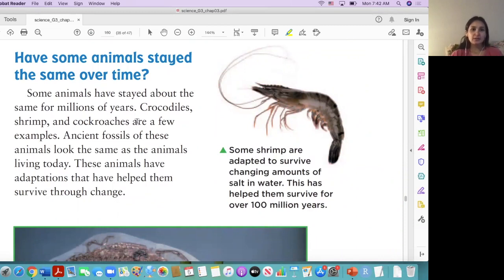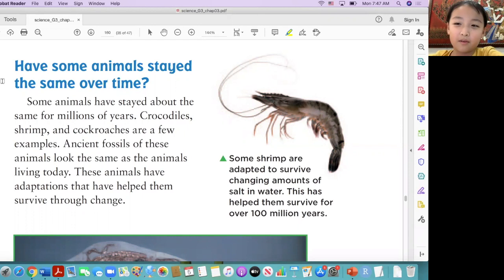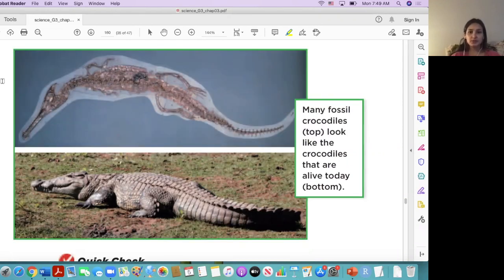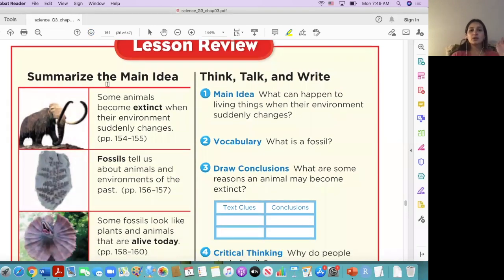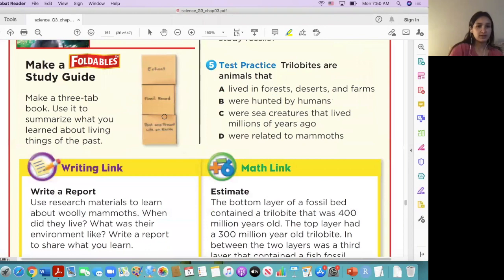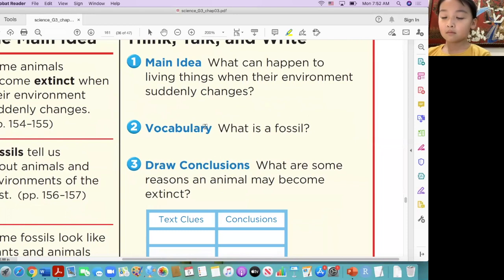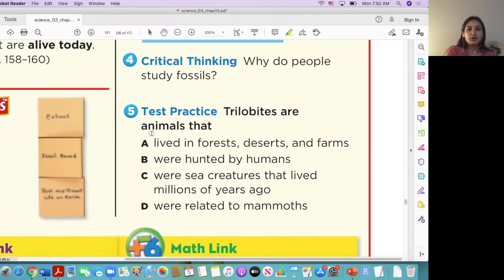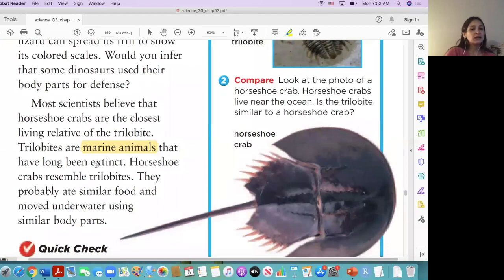美国小学英语 G3 Learn about Fossils Part 5